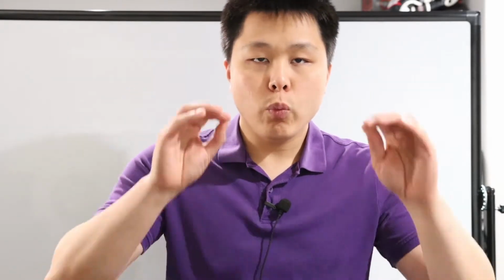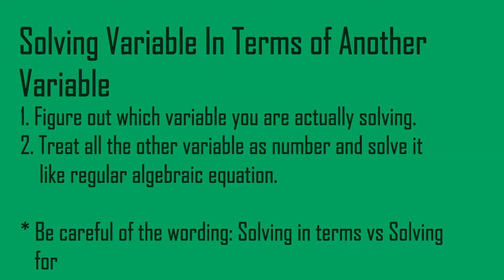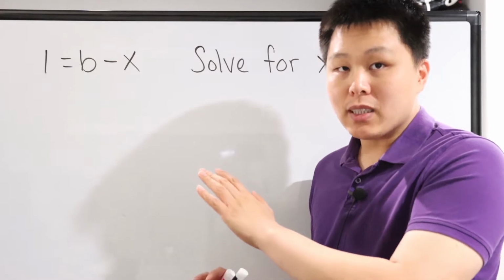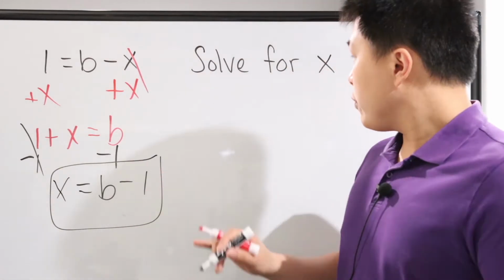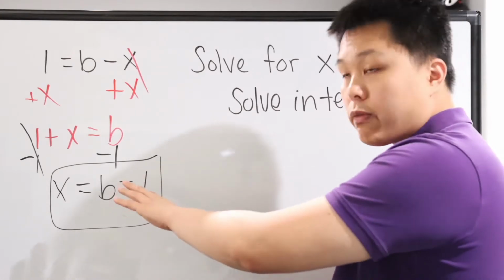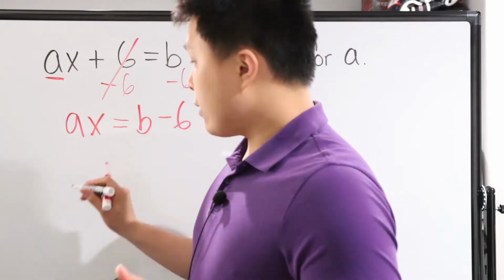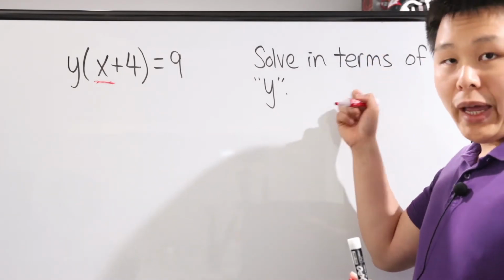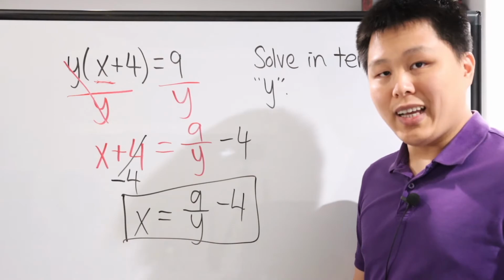Solving Variable In Terms of Another Variable (HOW TO) - Examples | CAVEMAN CHANG